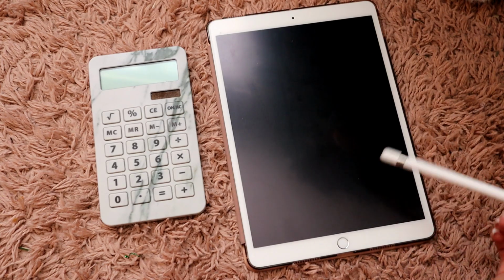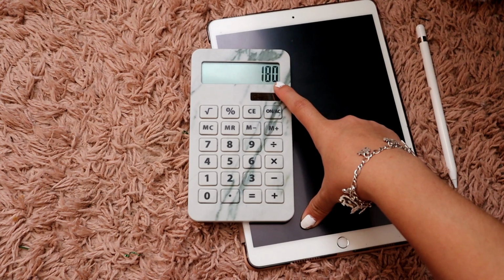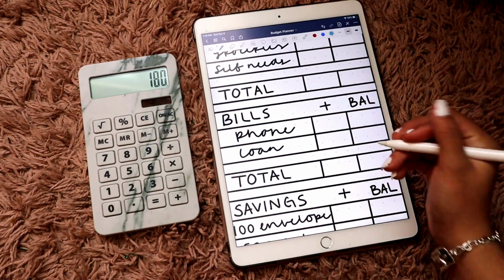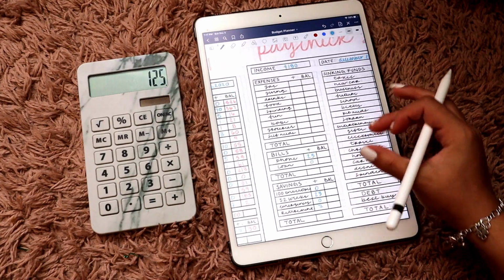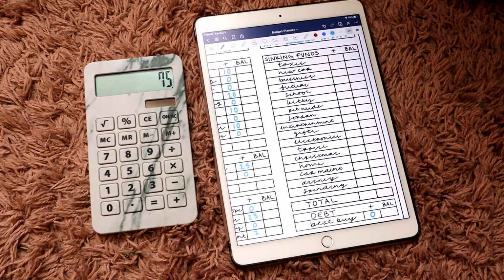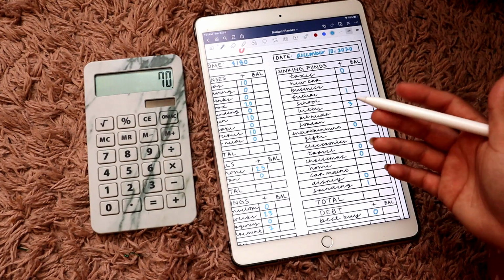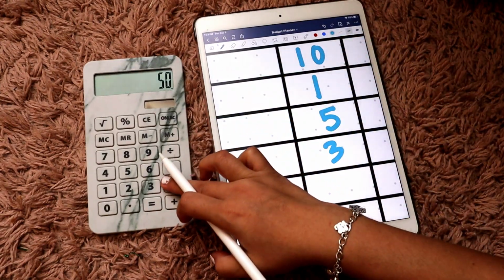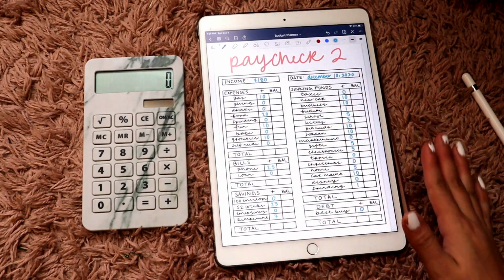how i budget my paycheck (paycheck break down) | budget with me | low income budget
I would be more than happy to answer them and explain my budget more in depth!

Since my paycheck this week is a lot smaller than usual, it allows you all see how I go about prioritizing my different sinking funds!

🌺 Wanna send me a mail or something to review?

~ Clear Cash Envelope Binder
~ Pink Cash Envelope Binder
~ Fine Tip Pens
~ Zebra Midliners
~ Cash Envelope Wallet
~ Micro Happy Notes

🌺 About me:
Hi! My name is Amanda and I am currently a college student who lives on campus. I currently work a part time job and make income through etsy and youtube! My income is low but it works out. Hope you enjoyed!

🌿 Current Subbies: 3249

🌺 SHOP MY FILMING EQUIPMENT:
Camera: Canon Rebel T5i
Ring Light

Disregard Keywords: cash envelope system, cash envelope, cash envelope stuffing, cash stuffing, paycheck, dave ramsey inspired, budget with me, budget with amanda, sinking funds, sinking fund system, part time income, full time income, savings, tara budgets, financial, pinkxbudgetz, theplanningdancer, romina vasquez, how to start cash envelopes, why i budget, michaels craft store, inconsistent cash stuffing, inconsistent income, 19-year-old budget, freelance income, how i budget my paycheck, step by step